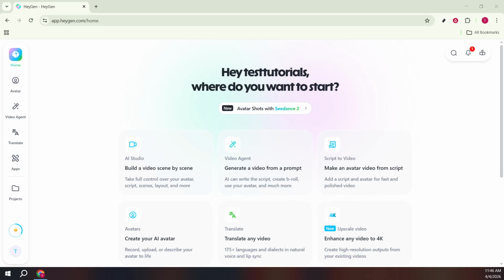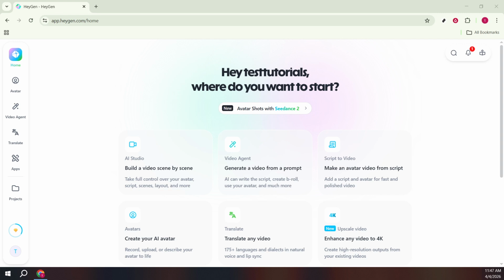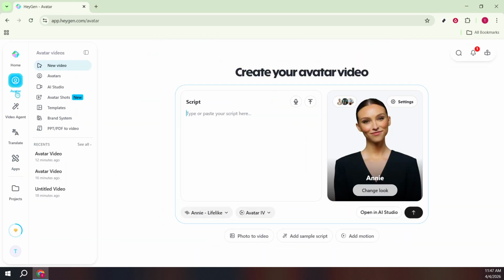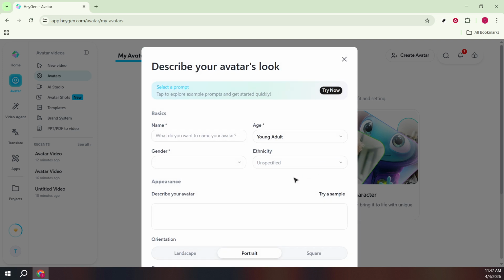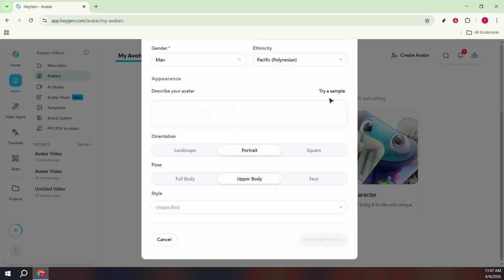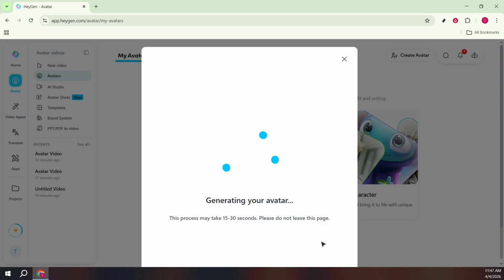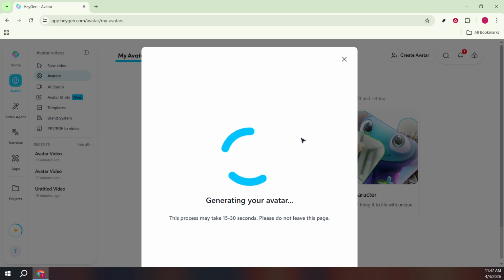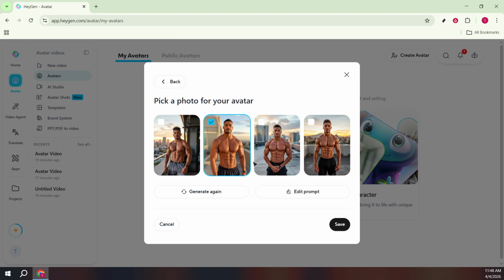How To Create A No Code AI Clone With HeyGen [2026 Guide]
How To Create A No Code AI Clone With HeyGen

In today's video, we cover how to create a no code ai clone with heygen, heygen no code ai clone tutorial, create ai avatar without coding, heygen digital twin guide, no code avatar creation tutorial, ai video clone tutorial, content creator workflow, tech tutorial, heygen beginner guide, ai video creation tutorial, digital avatar setup, creator productivity tools, social media video workflow, heygen tips and tricks, no code ai tools